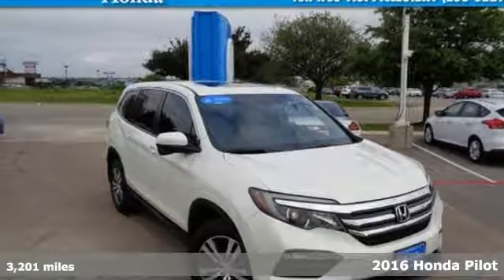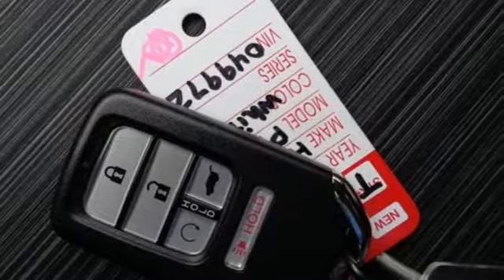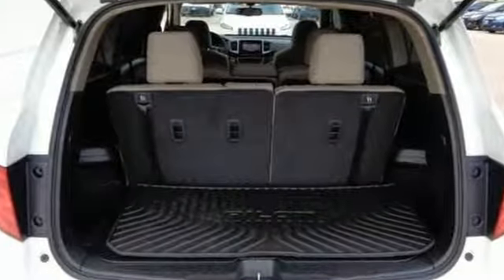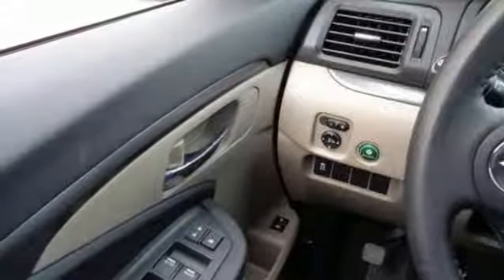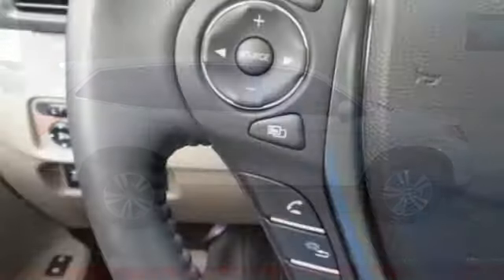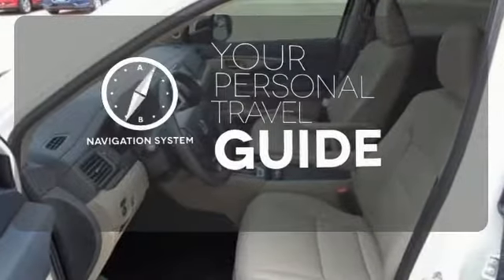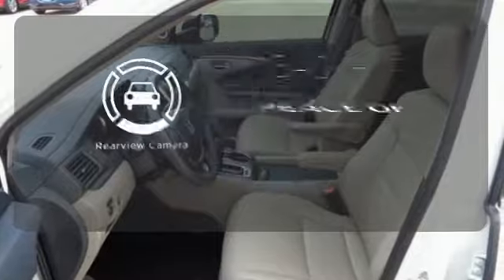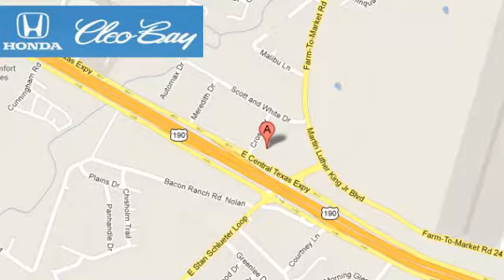2016 Honda Pilot Killeen TX Austin, TX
Year: 2016
Make: Honda
Model: Pilot
Trim: 2WD 4dr EX-L w/Navi
Engine: 6 Cyl - 3.5 L
Transmission: Automatic
Color: White
Interior: Gray
Mileage: 3201
Stock #: T7752A
VIN: 5FNYF5H72GB049972
New Arrival! CARFAX 1-Owner! -Equipped with a powerful 6-cylinder engine -Only 3,067 miles which is low for a 2016 ! This model has many valuable options -Leather seats -Navigation Great family vehicle, with third Row Seating -Sunroof -Bluetooth -Heated Front Seats -Fog Lights -Front Wheel Drive -Rear Air Conditioning -Power Windows -Power Lift Gate -Cruise Control Automatic Transmission On top of that, it has many safety features -Traction Control -Stability Control Call Cleo Bay Honda at to confirm availability and schedule a no-obligation test drive! We are located at 3907 E Central Texas Expressway, Killeen, TX 76543.

Address:
3907 E Cen-Tex Expy